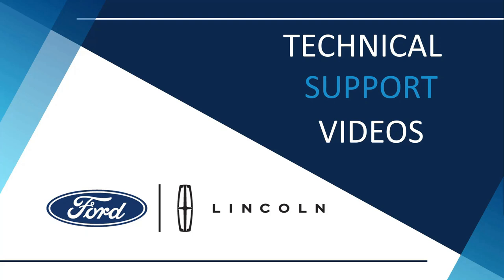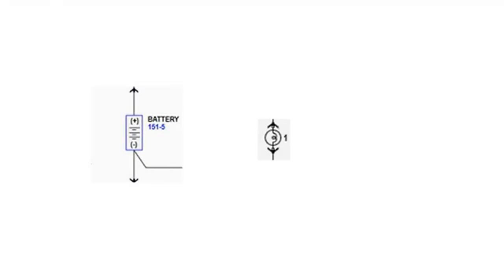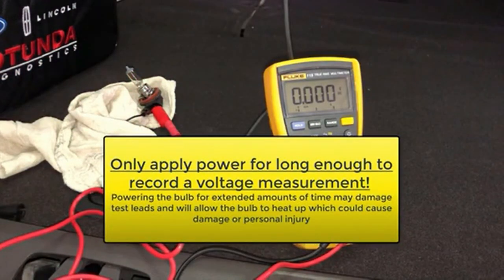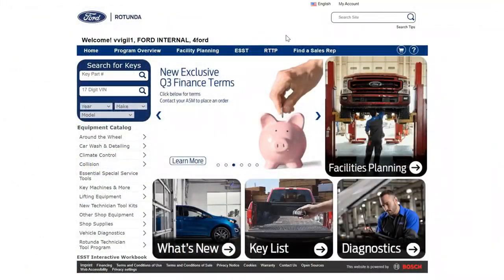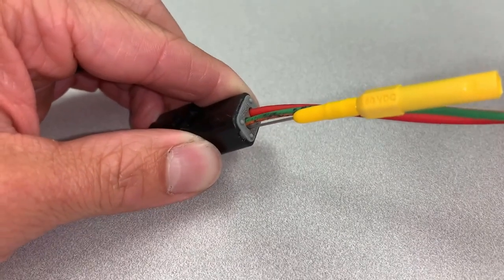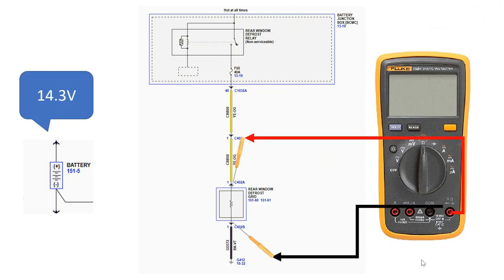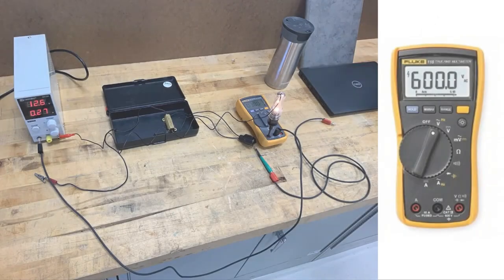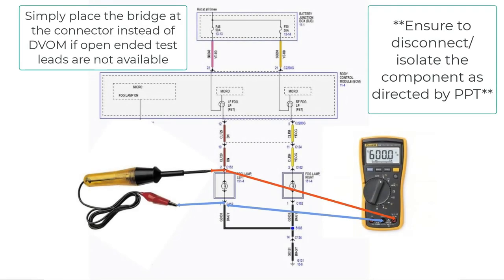Efficient Testing of 12V Circuits:Load Testing Tips and Techniques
In this 3 part video we shall be demonstrating 3 simple methods of loading and testing 12v circuits for volt drops which may indicate resistance within a supply or ground wire.

Timestamps below to help guide you through the video:

00:20 Part 1 Load testing with a substitute bulb
6:44 Part 2 Load testing with a DVOM
13:00 Part 3 Load testing with a test light